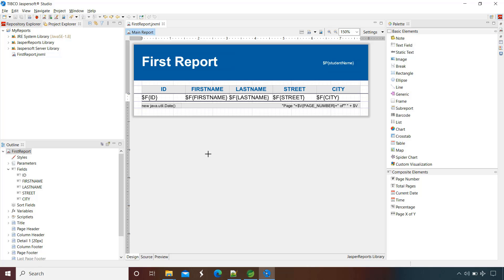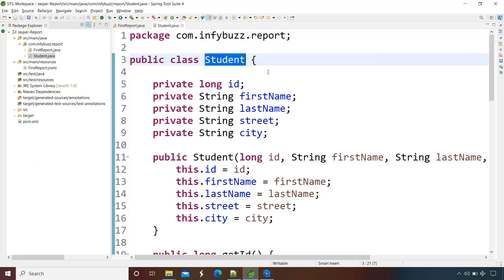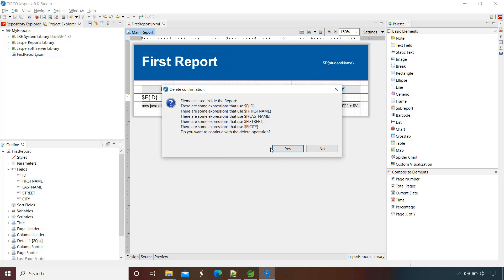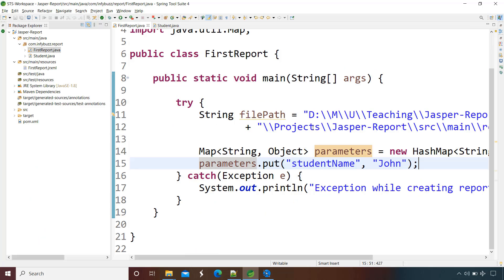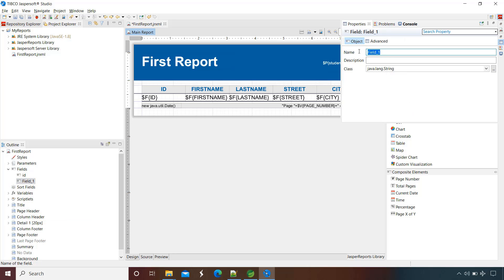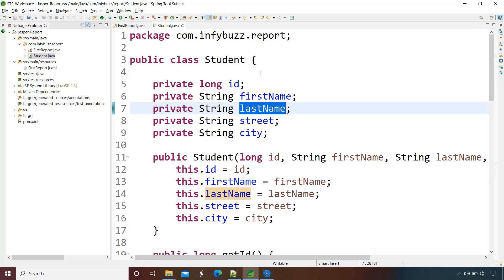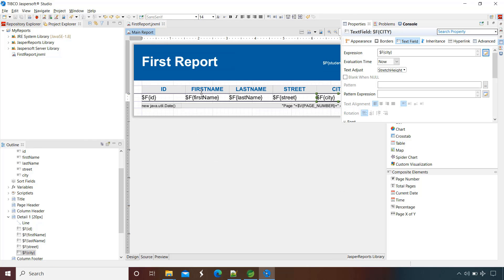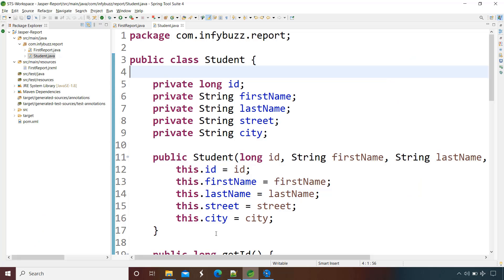Jasper Fields To Display Data In Table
In this video we will see how to set value for Jasper Fields ? We will pass fields value from our Java Application using ArrayList and JRBeanCollectionDataSource.

Jasper fields are important when you want to display data in table format inside your Report.